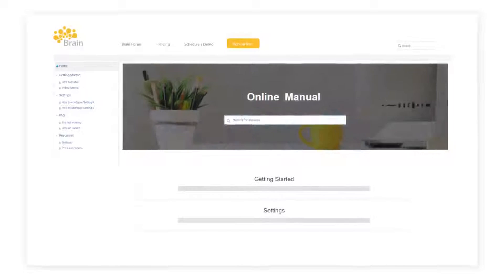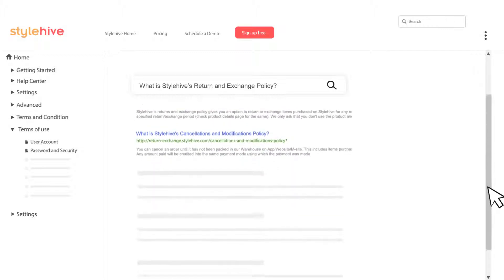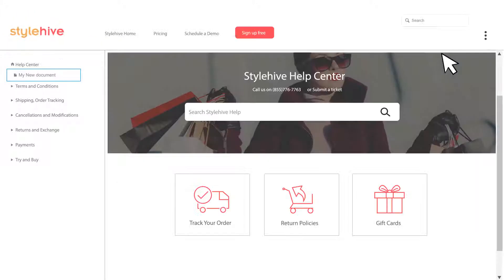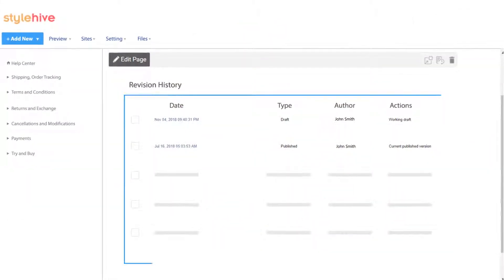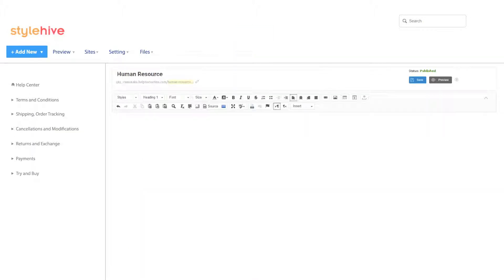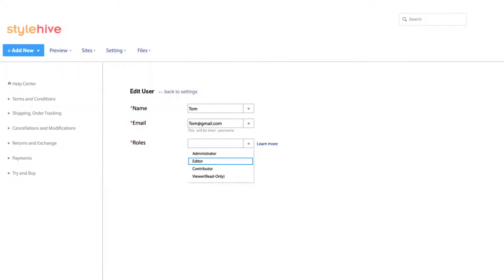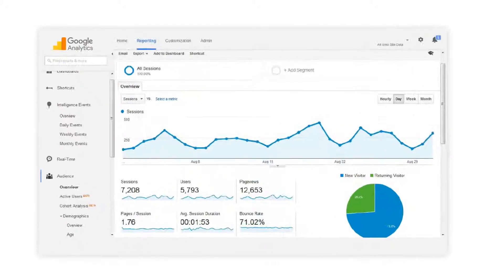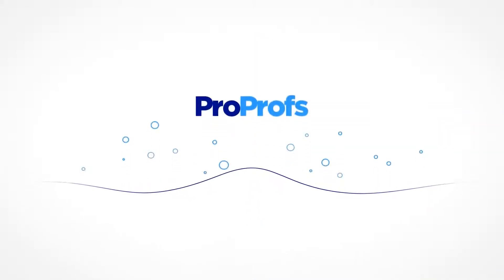How to Create Help Sites, FAQs, Manuals & Wiki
ProProfs Knowledge Base Software is a one-of-its-kind tool that helps you create online FAQs, help sites, user guides, wikis, knowledge bases, and more.

Let’s have a look at the benefits it offers.

0:16 - You can build well-structured help sites by including a table of contents. It also offers Google-like searchability that helps your customers or employees find instant answers.

0:24 - The software helps you create tooltips and popups for help content shown in your web application or website.

0:33 - ProProfs Knowledge Base software makes it easy for you to create and organize content. It provides you with a WYSIWYG editor that is similar to MS Word and helps you create new pages and instantly view them as web pages or PDFs. You can even reorder pages with a simple drag and drop, by using this text editor. It also allows you to add images and videos to your content.

0:52 - The table of contents allows you to create structured and well-organized manuals.

1:00 - Everything is automatically saved in the revision history, ensuring that changes are never lost, and you can track them anytime you want.

1:06 - The software provides compatibility with multiple devices, including mobiles, tablets, and laptops.

1:17 - It allows users to find information through the Google-like search bar and also share their feedback which is automatically sent to you as a notification.

1:22 - With this software, you can package your knowledge base beautifully by using suitable fonts and themes that align well with your branding guidelines.

1:26 - You can also dig deeper and customize the CSS and HTML headers.

1:30 - Collaboration with multiple teams is also easy by managing roles and permissions. This includes adding contributors, editors, and admin so that multiple people can help create and manage your knowledge base content.
1:47 - You can choose to keep your knowledge base public or private so that only authorized users can access it.

1:53 - ProProfs Knowledge Base software integrates seamlessly with Google Analytics to help you track what’s being searched or viewed. You can also integrate it with other powerful tools like Google Translate, Salesforce, Zendesk, Olark, LiveChat, and many more.

How to create an FAQ page, user guide or manual is a question many organizations have. Well, ProProfs has got all the answers.

With ProProfs, you can create awesome looking help sites and knowledge bases in minutes.